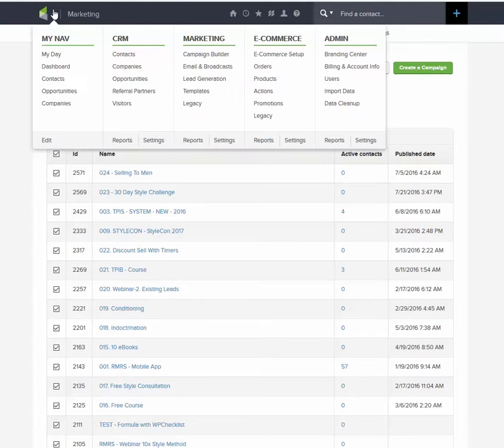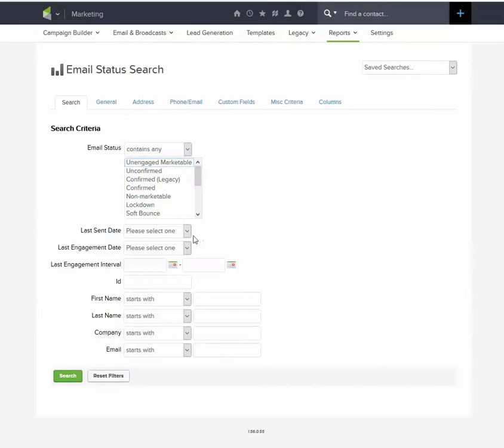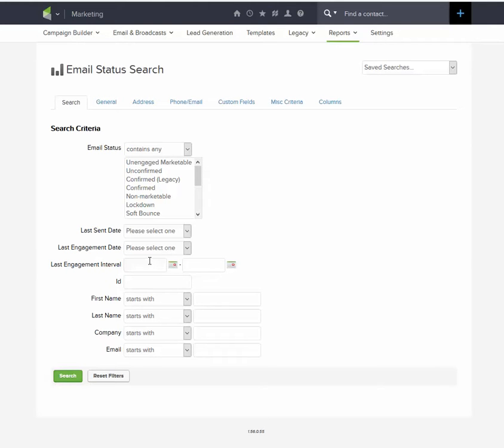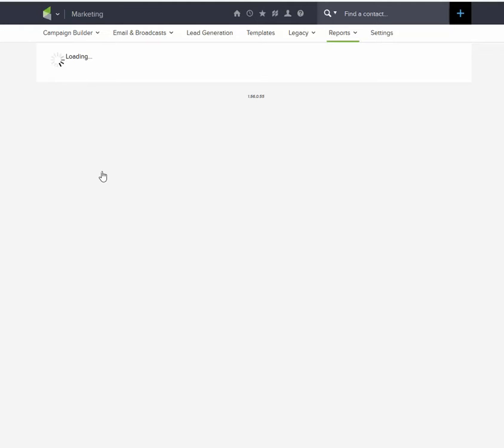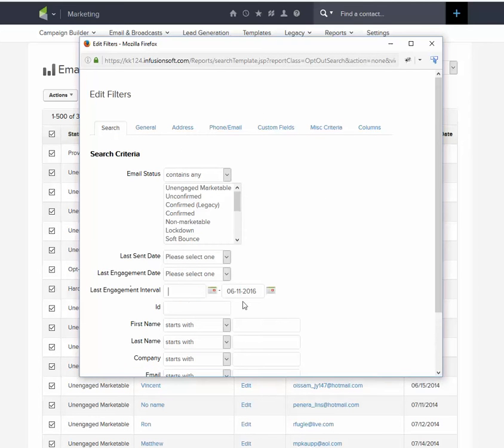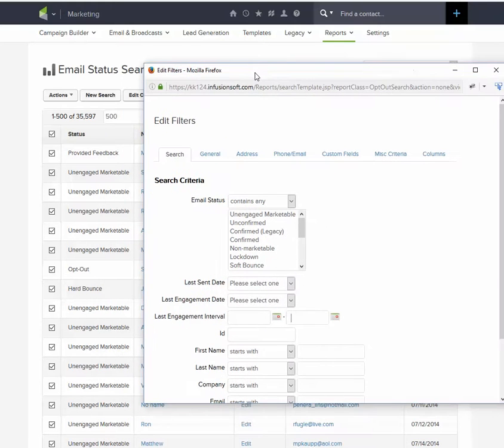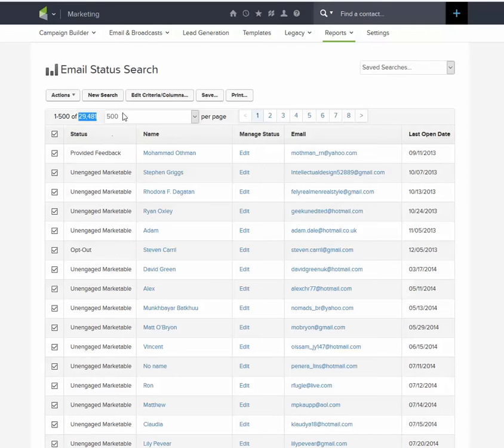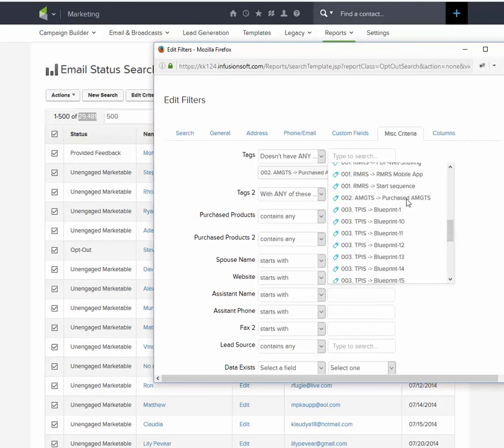Infusionsoft - Identify and Clean Out Inactive Contacts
You want to find contacts who did not open your emails for certain period of time and clean out your list? Here is how to identify not engaged contacts and delete them.